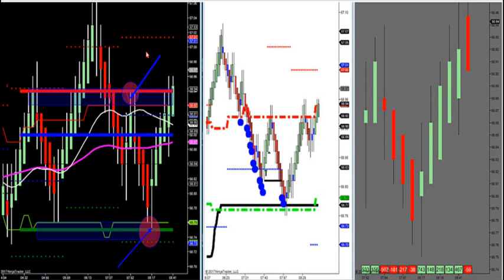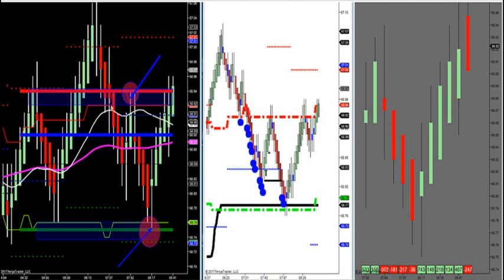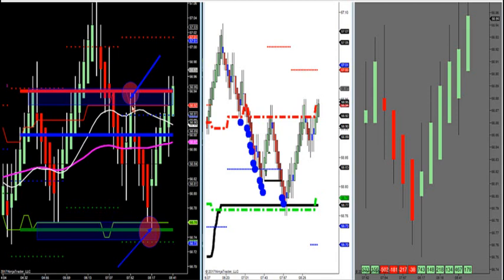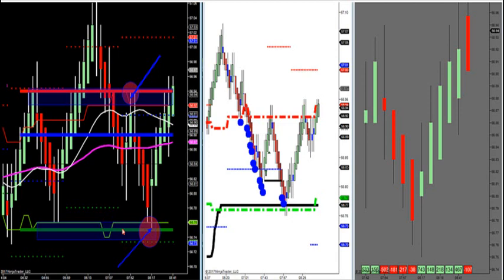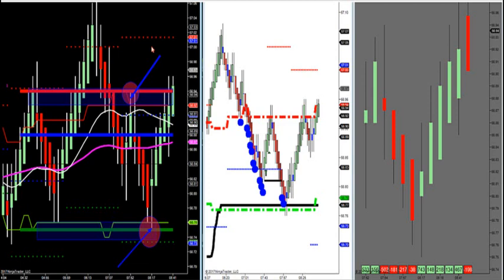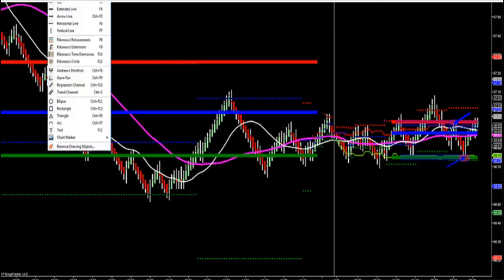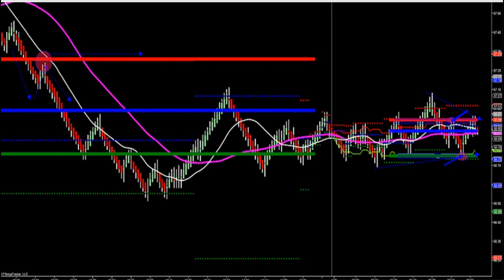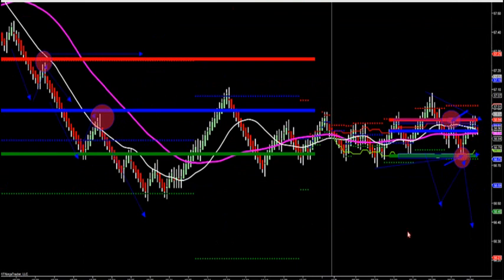11-09-17 How To Trade Trend Verses Chop. DayTradingTheFutures.com